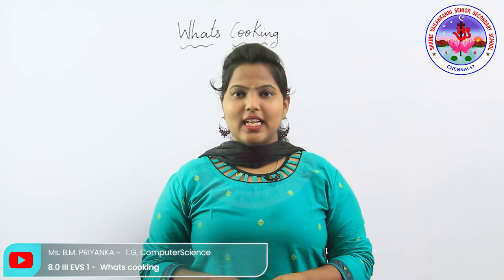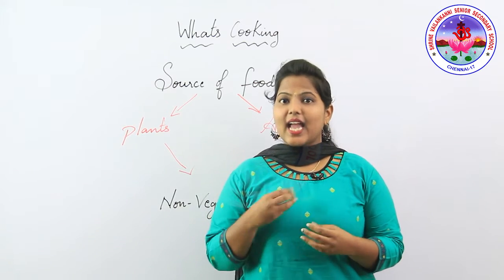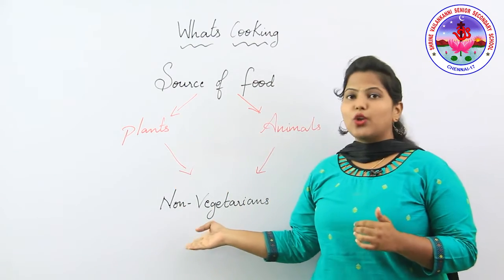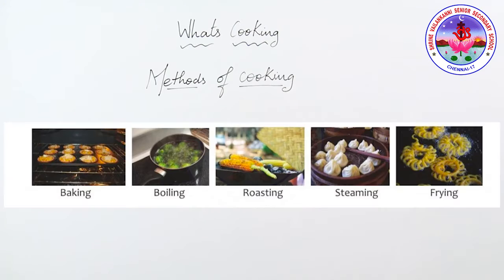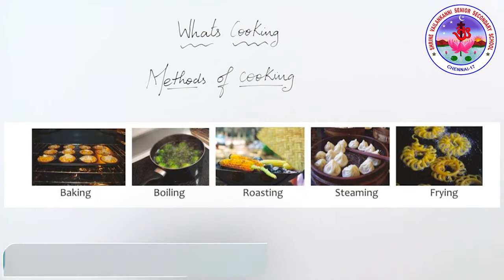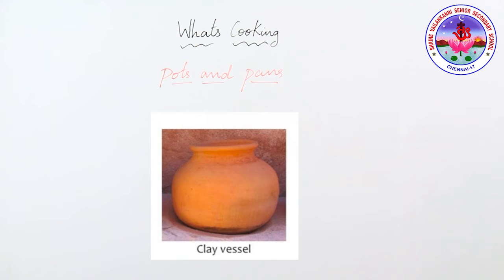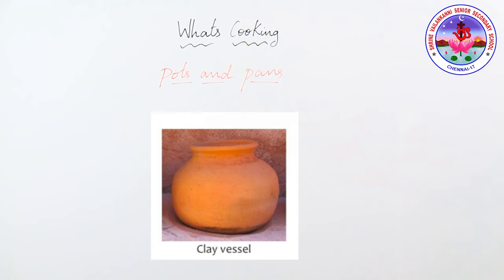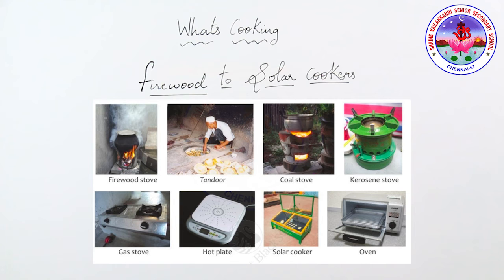SVSSS Grade 3 (CBSE) - EVS I - 8.0 - Whats cooking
SVSSS Grade 3 - EVS I - 8.0 - Whats cooking
Duration: 04m06s

Lesson Description:
Grade 3 - EVS I -8.0 - Whats cooking
Description: This video explains the sources of our foods and explains the evolution in vessels and their Cooking methods.